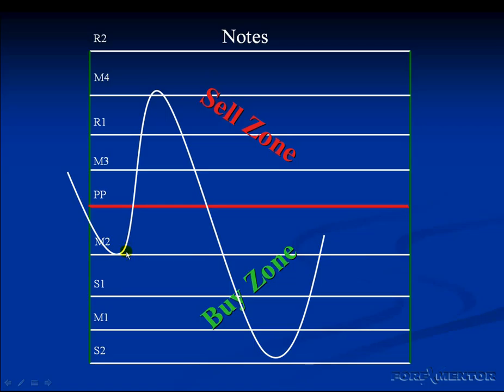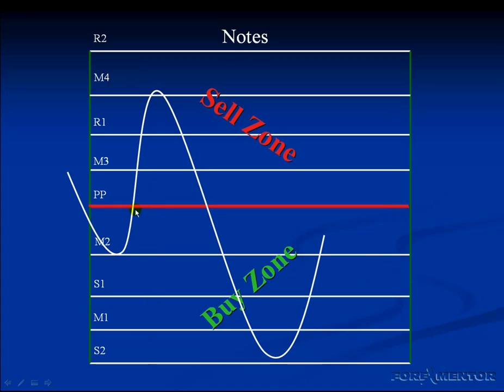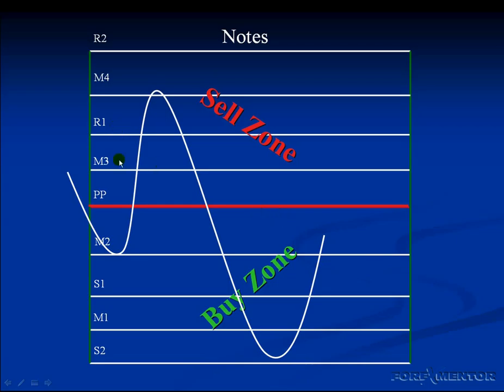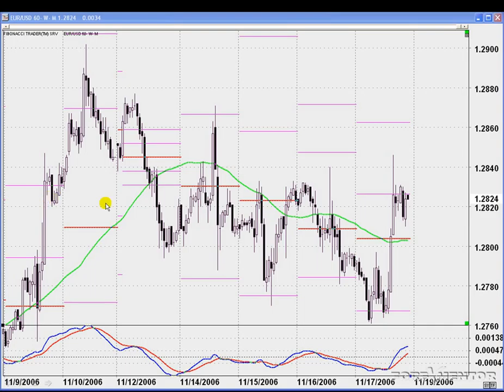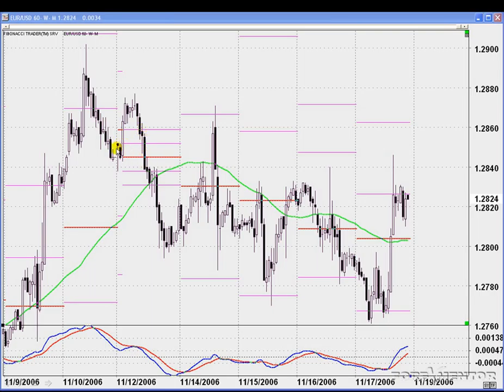8 1 1